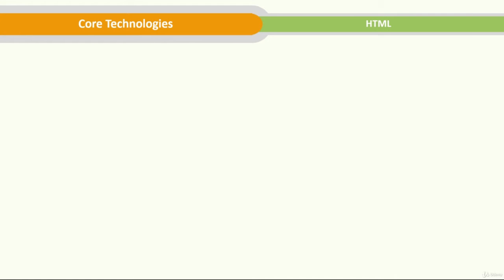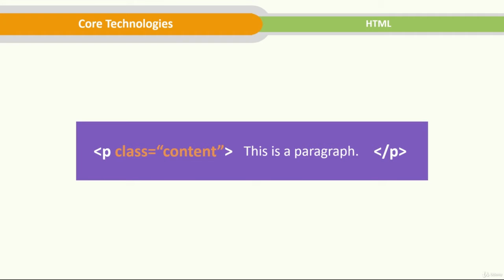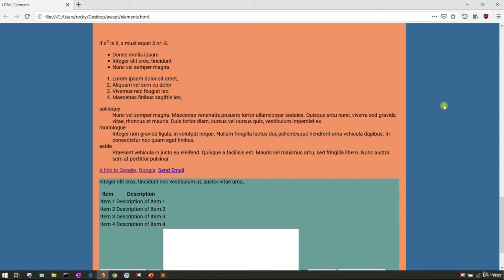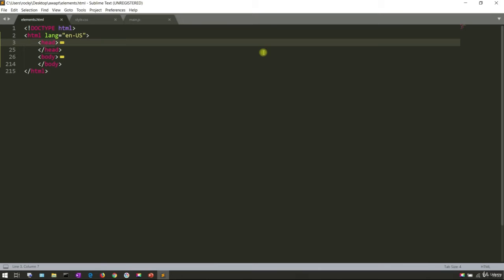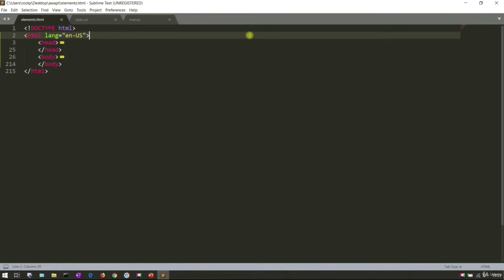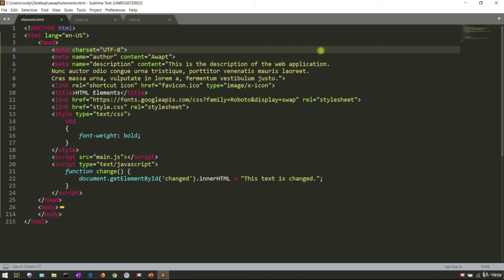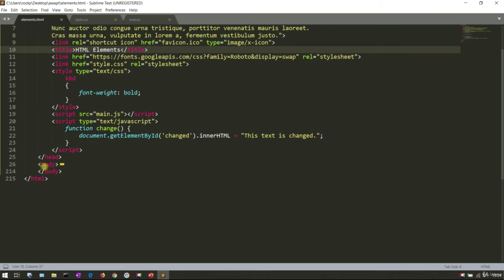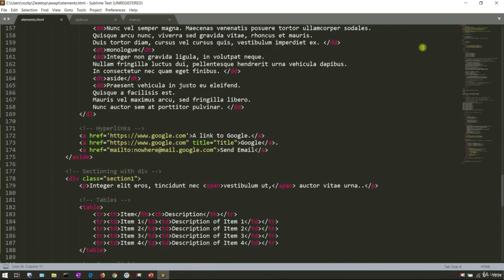Core Technologies HTML | Hacking in Practice